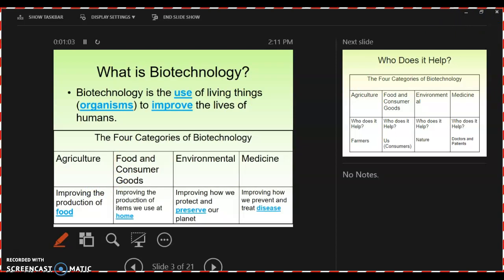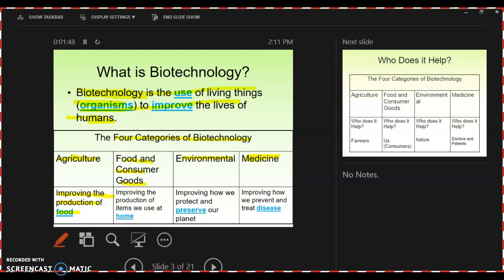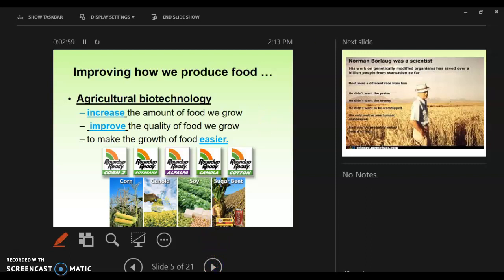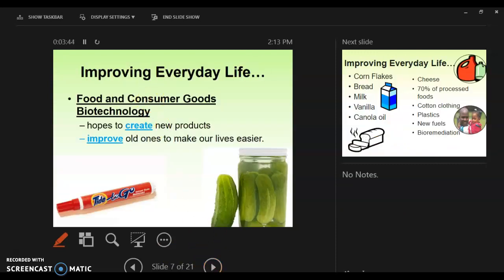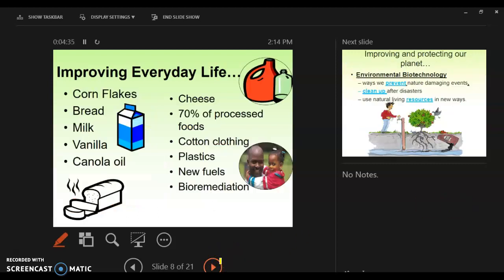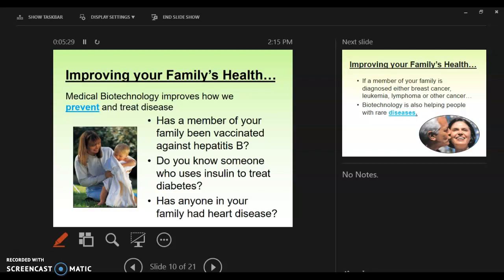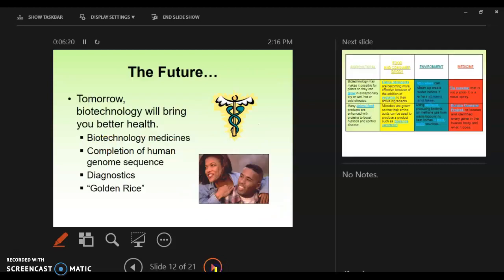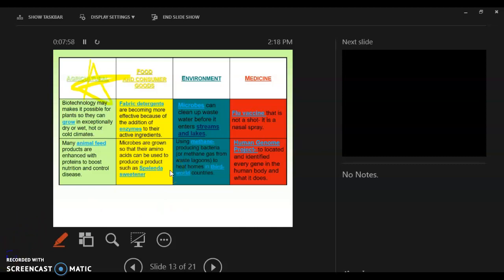4 areas of Biotech Lecture